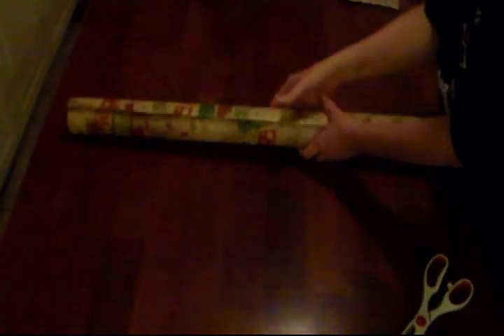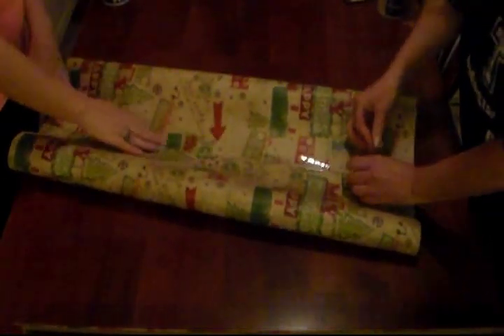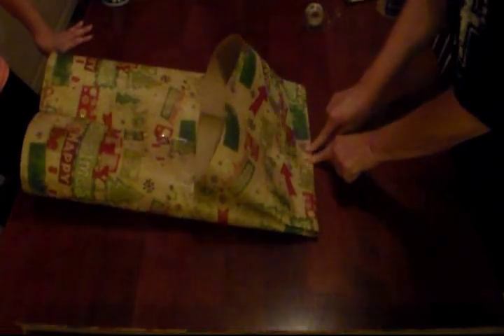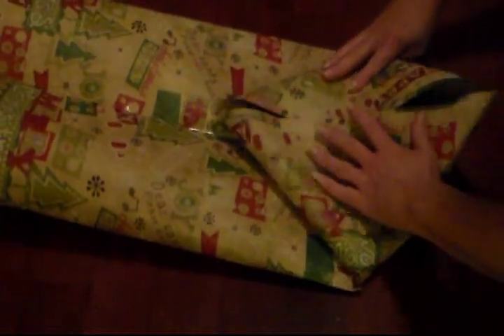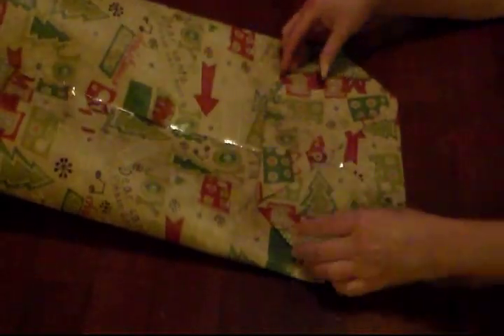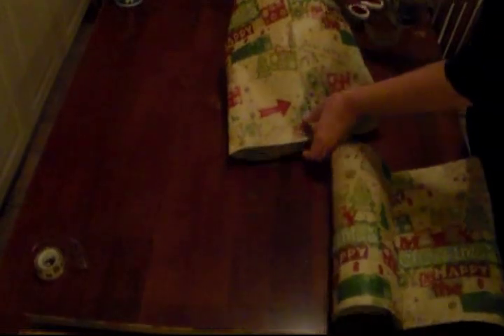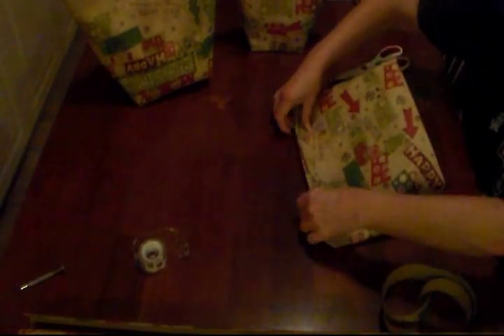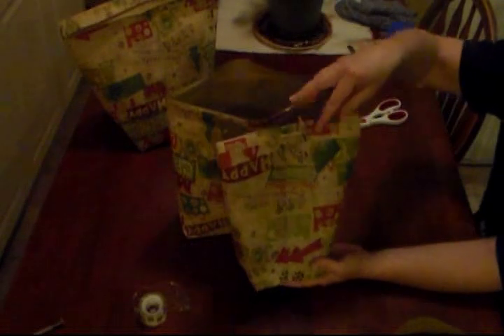Make Gift Bags out of Wrapping Paper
Me and my cousin show you how to make cute gift bags out of wrapping paper. I hope you enjoy! Let me know if you try it, and if you like it.